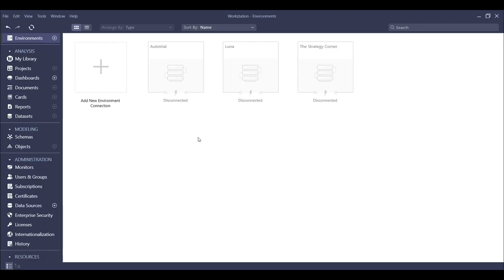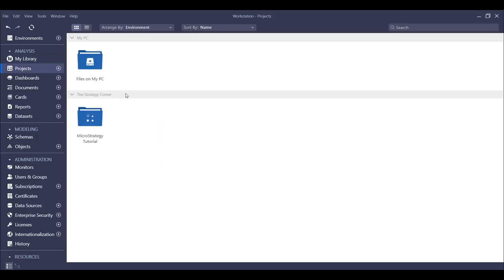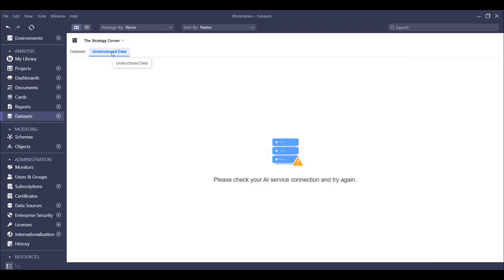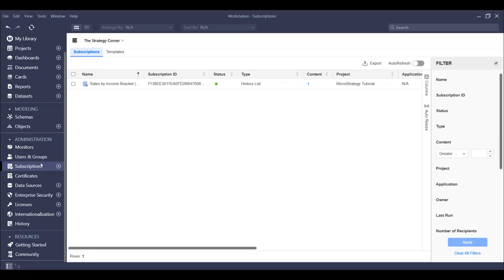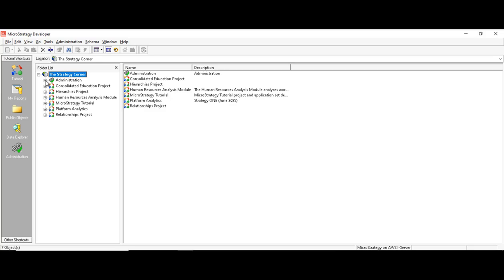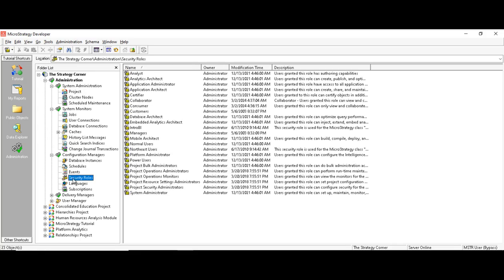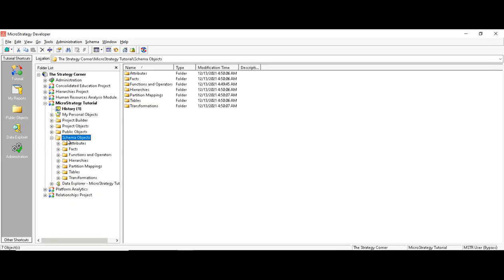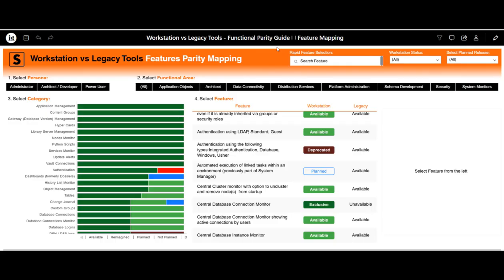Workstation & Developer - Strategy Tools Eps1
Learn about Strategy Workstation and Developer tools. Discover how these environments help teams build, test, and deploy with efficiency.